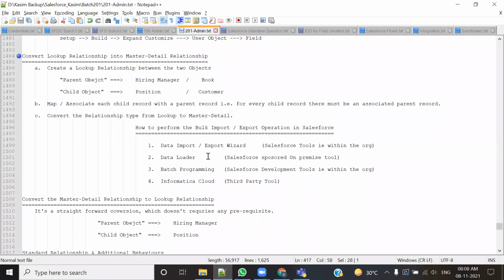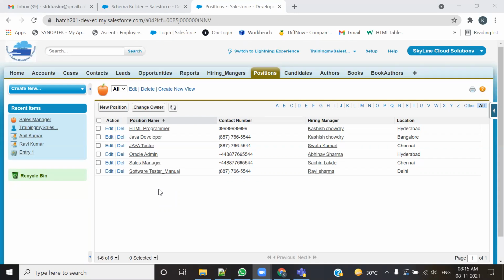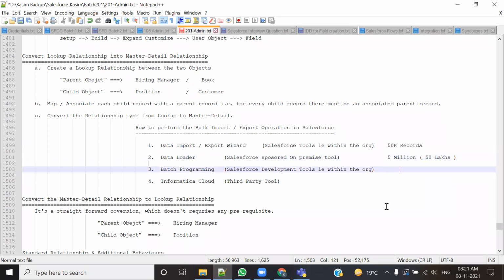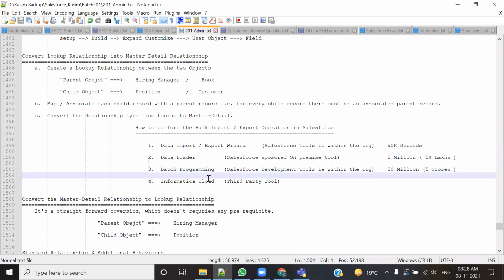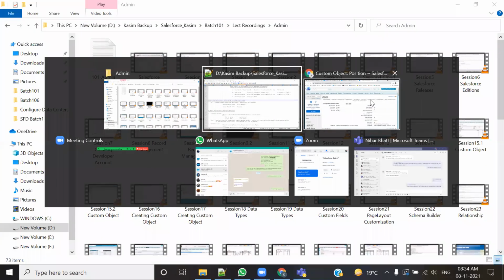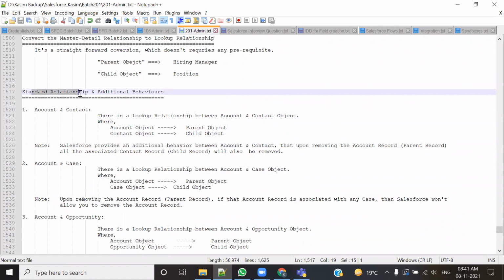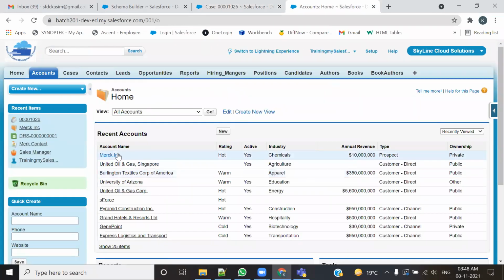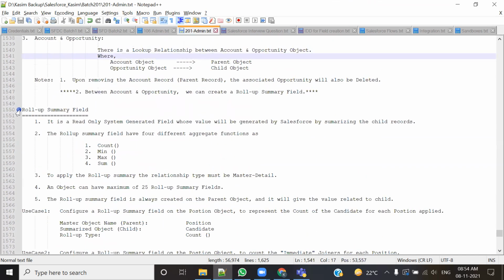Session21 how to convert lookup to master details Relationship || relationship Conversion salesforce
salesforce admin
salesforce administrator
salesforce developer

salesforce lightning
lightning component
lightning aura components
lightning development
aura components